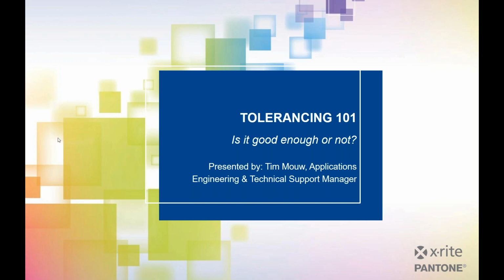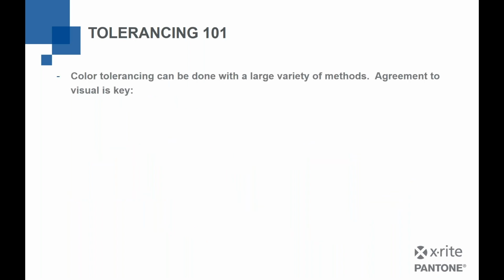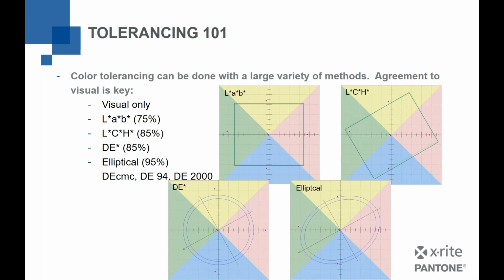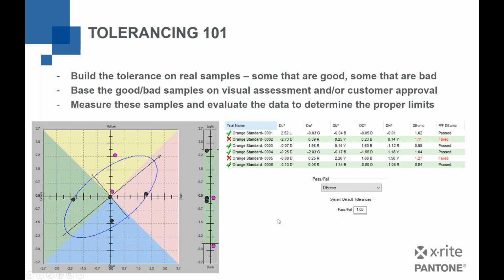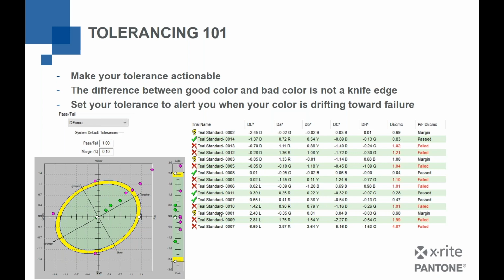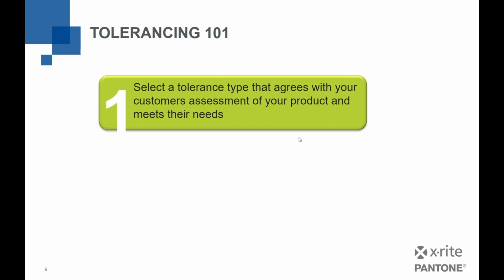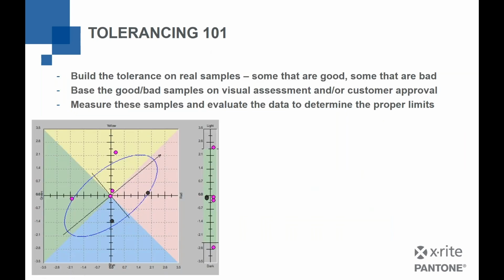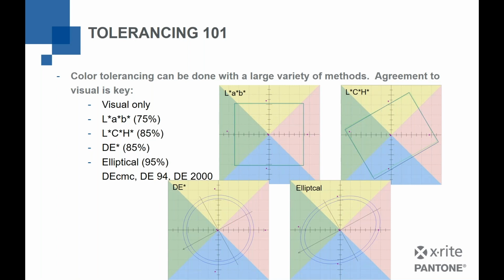Tolerancing 101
Take the guesswork out of tolerancing. In this webinar, you’ll learn everything you need to know about tolerancing in less than 10 minutes.